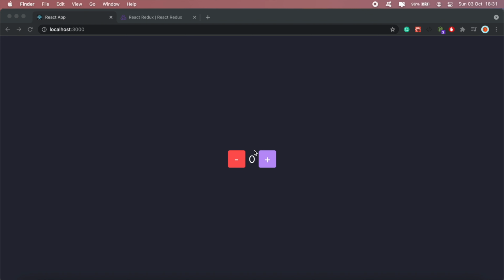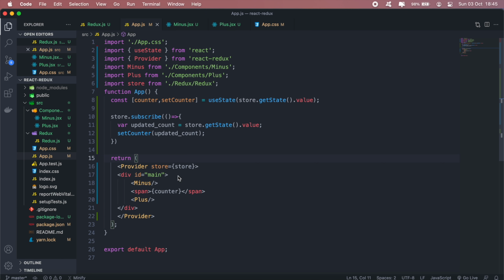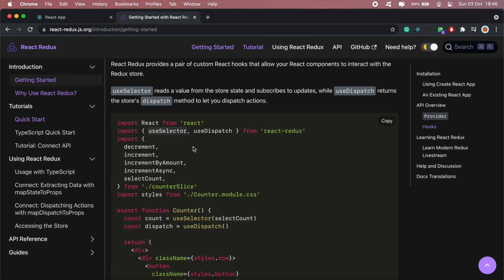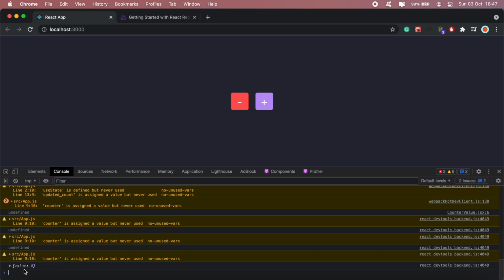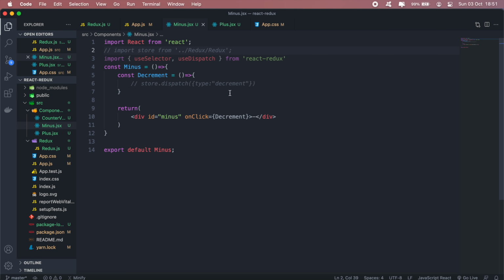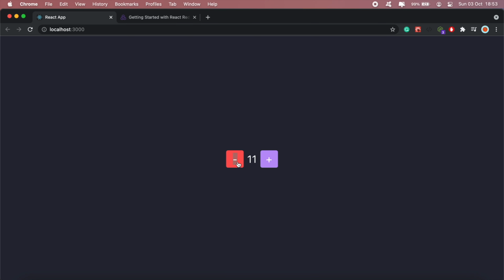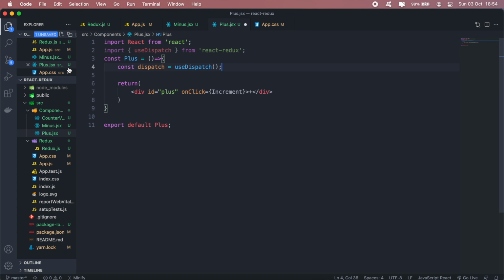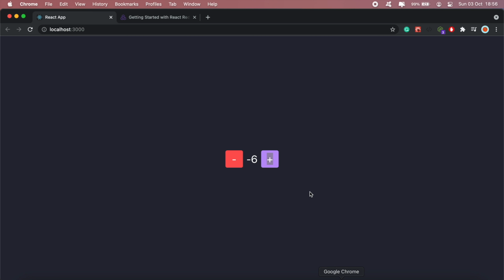State management with Redux #5 Introduction to React Redux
In this video, I'll be covering react-redux, a React UI bindings layer for Redux

0:00 - Intro

1:05 - React Redux Provider

1:42 - Get counter value with useSelector

4:44 - Update counter value with useDispacth